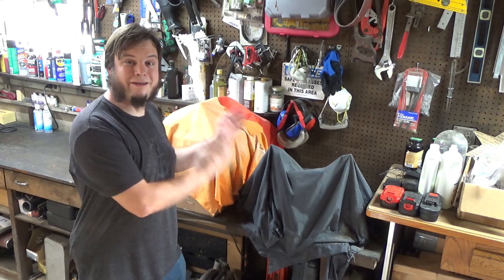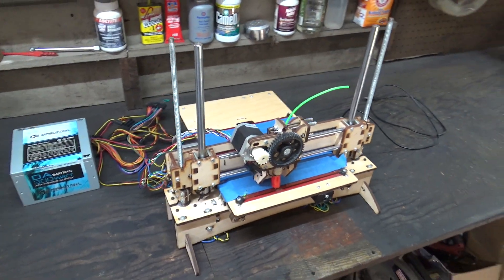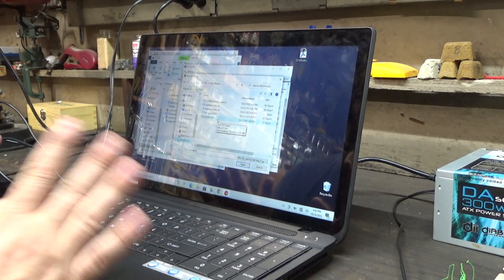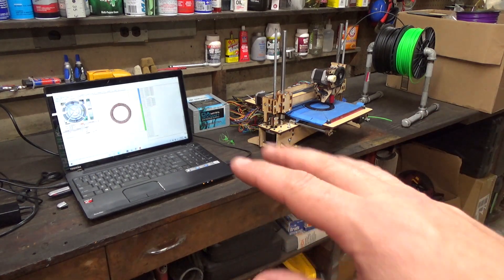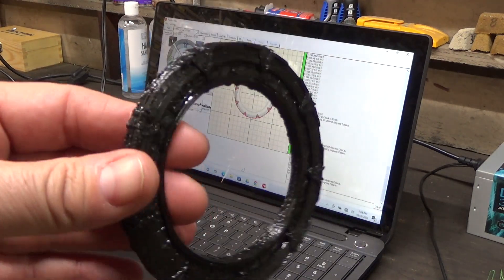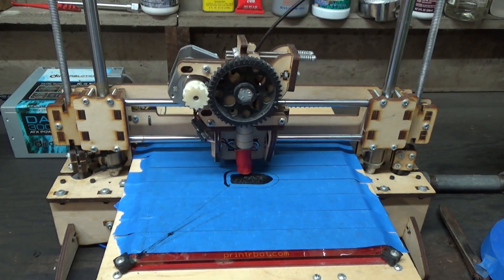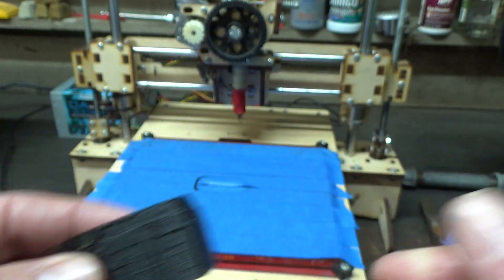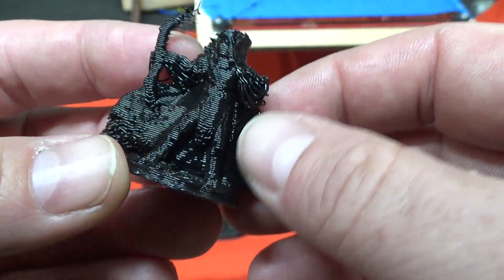Trying An Old 3D Printer (Printrbot Rev D)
I was given an early model 3D printer to experiment with, this is my first attempt to fire it up and print things. In fact it's my first direct experience with 3D printers at all!

This thing is mostly a kit design where everything is made from the simplest and cheapest materials. Sounds like something I would build! It was already assembled when I got it, so now I don't need to tear apart my DNA Sequencer to build a 3D printer!

This Printerbot seems to mostly work, aside from a few design issues. Certain parts unscrew themselves if too much plastic builds up. It also can't print very complex shapes and isn't super accurate, so I might keep this for simple designs of relatively flat things.